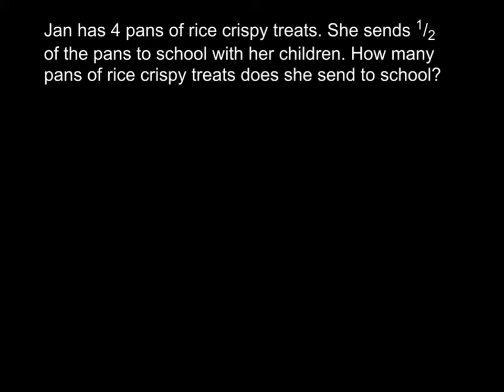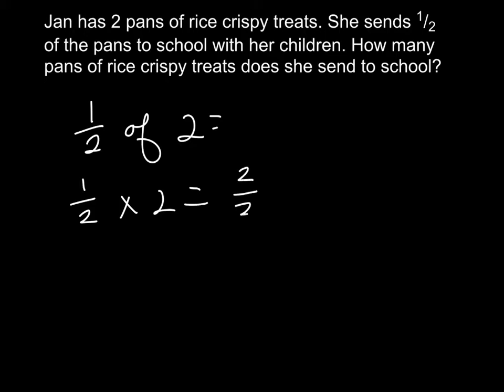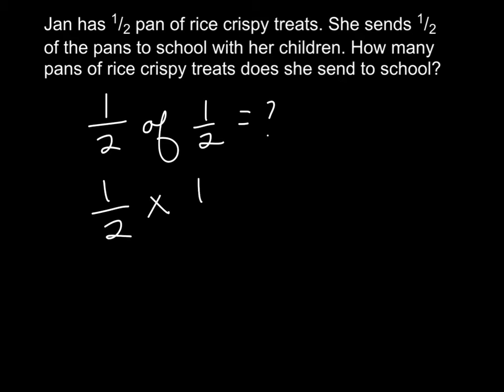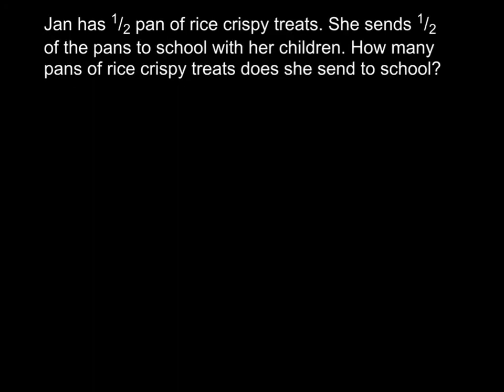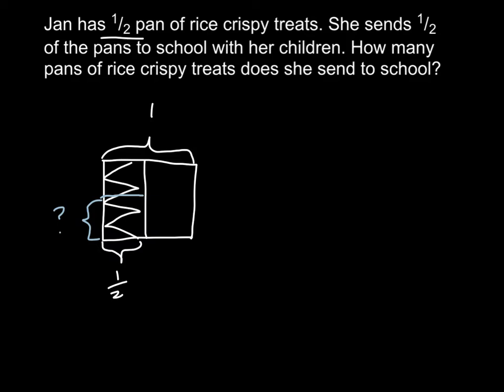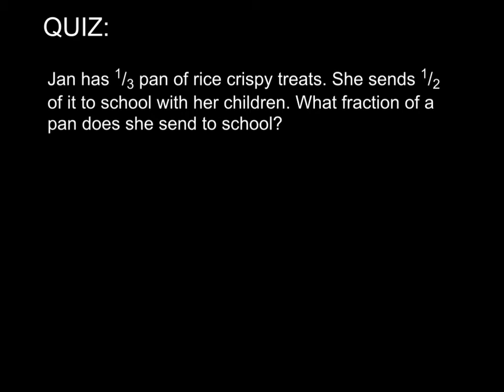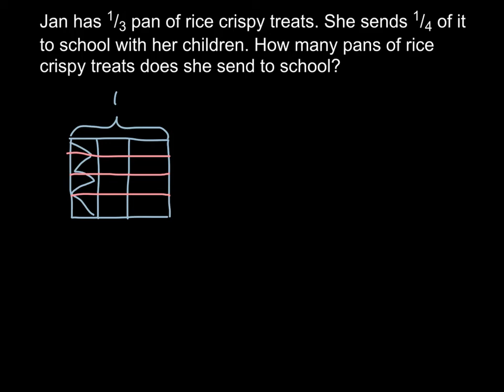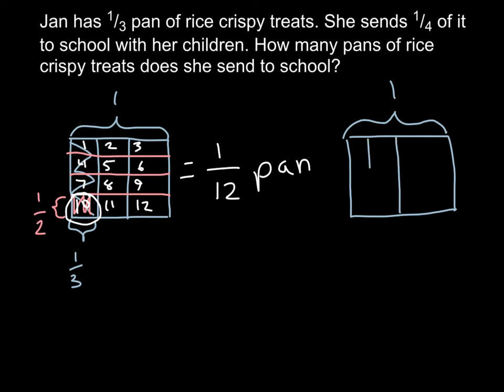M4 lesson 13